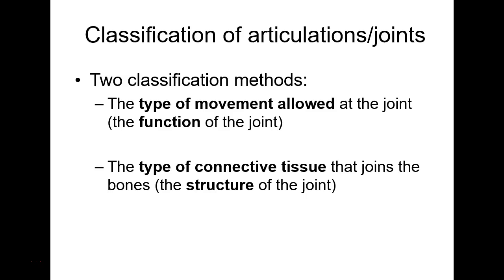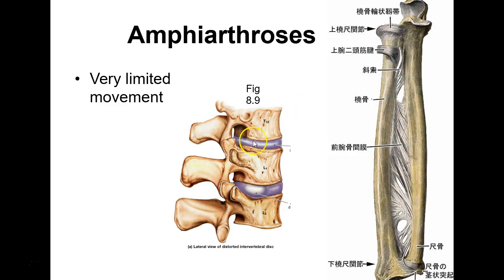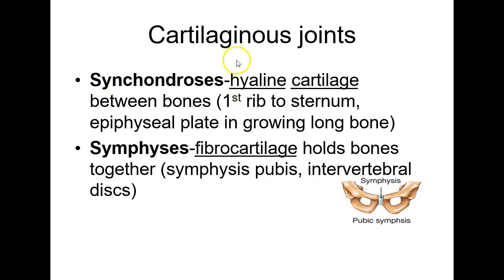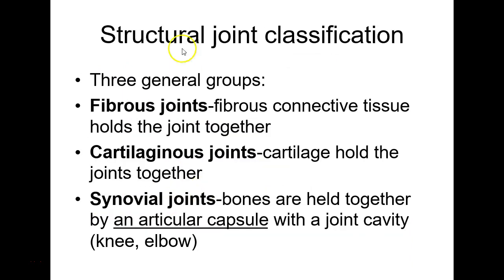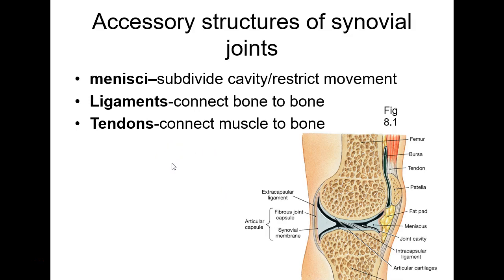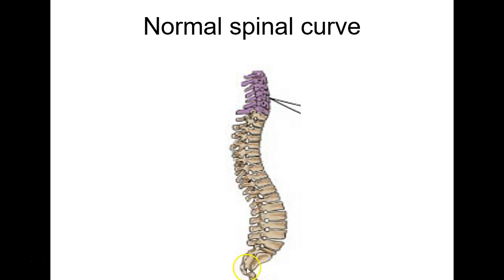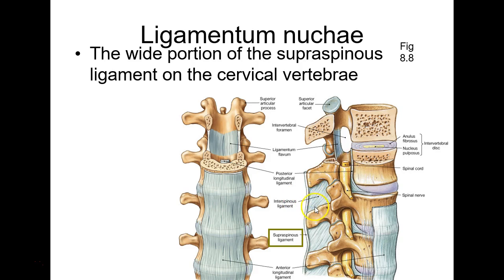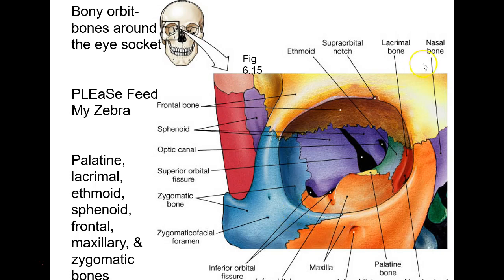Lecture 3 Bone